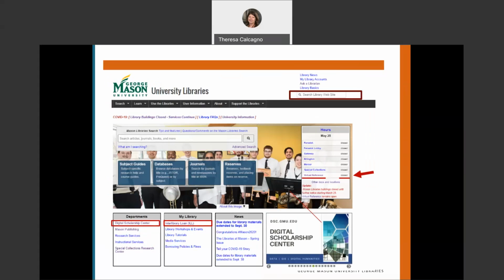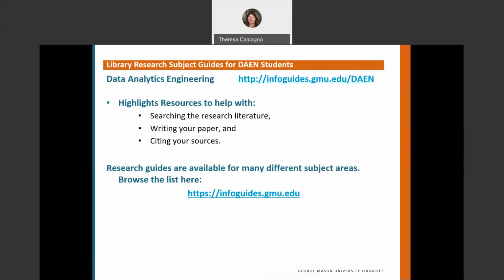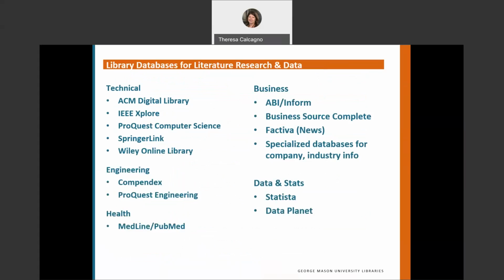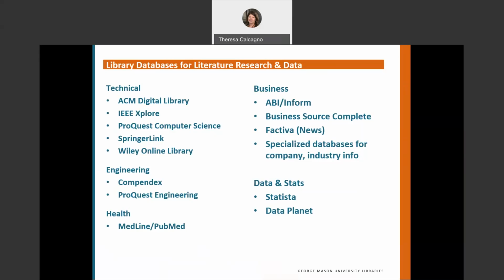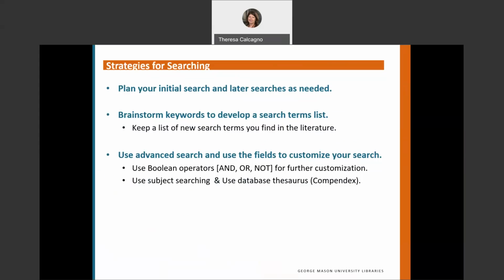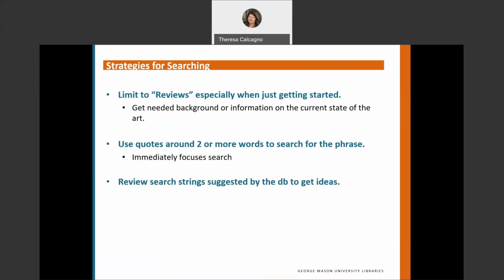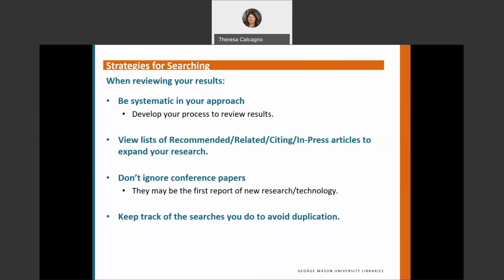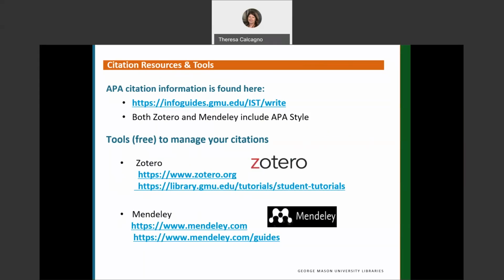DAEN Capstone Library Resources Fall 2020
Learn more about Mason Library resources for DAEN research.